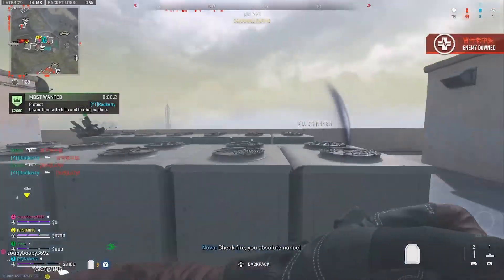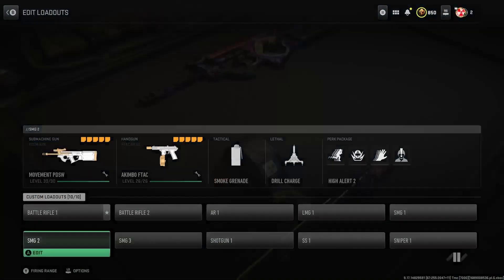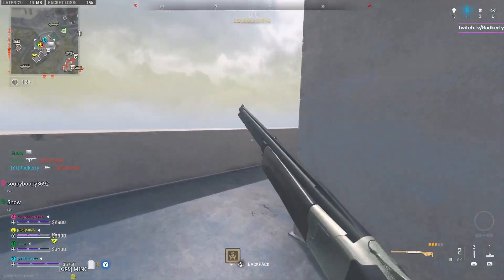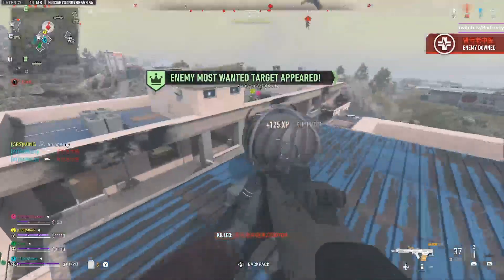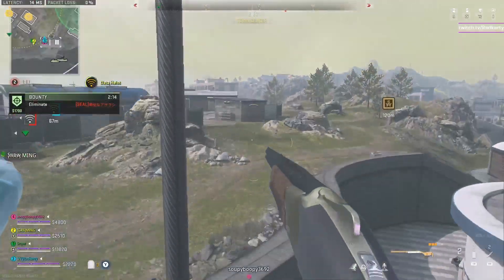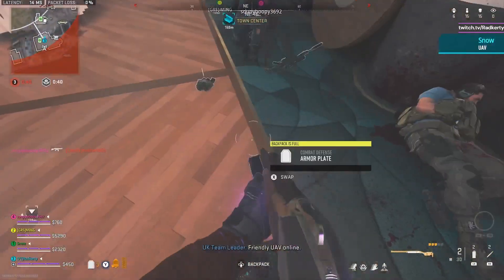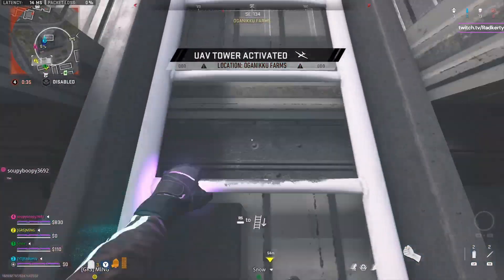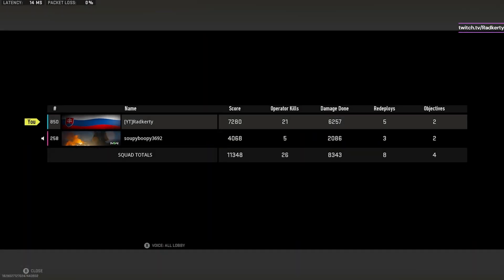NEW "META" SHOTGUN in Warzone 2?? *INSANE* TTK SHOTGUN GAMEPLAY!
Hey guys, welcome to today's video! Sorry I haven't been uploading recently, but with 3 weeks straight of no solos, its been hard to record the gameplay that I want to upload to the channel. But today, I got a super fun gameplay with an unexpected weapon, the Lockwood 300! This gameplay is more focused on fun than top meta. If you want to see more of me, I stream from Japan on Twitch at:
at 9pm JST / 8am EST / 7am CT

Intro - 0:00
Class Setup - 0:33
NASTY OLYMPIA Gameplay!? - 1:53